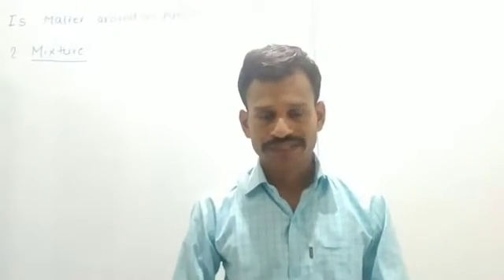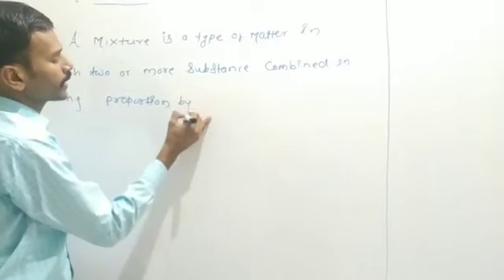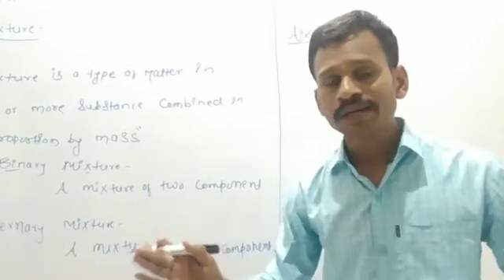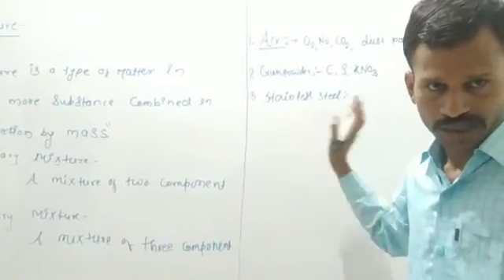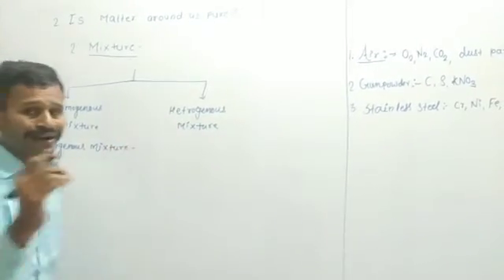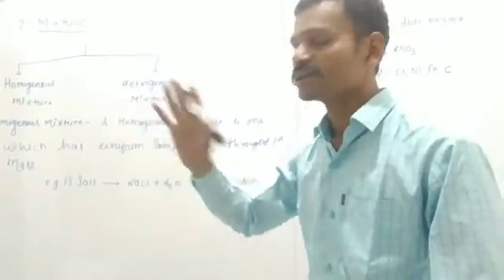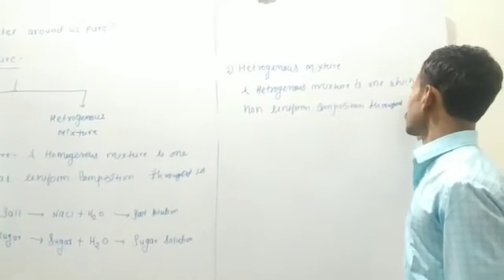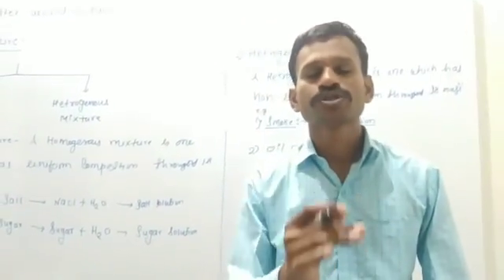CBSE Class 9th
Is matter around us pure? lecture by
 Prof.Bhagwan Kshirsagar